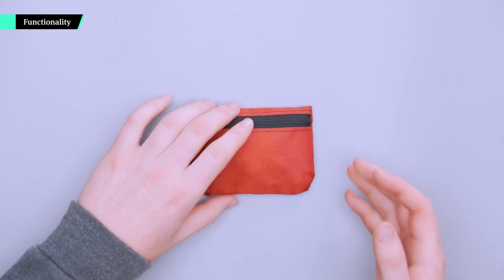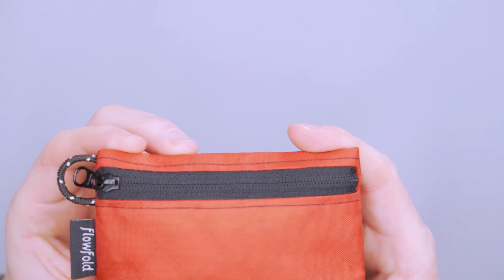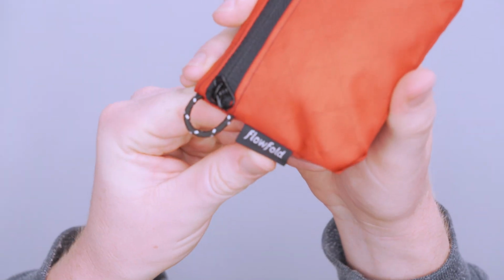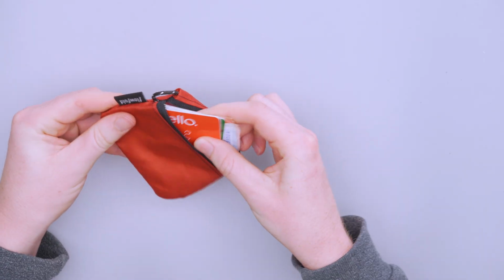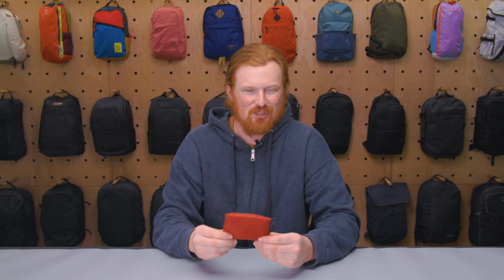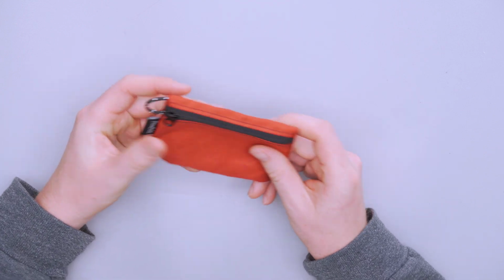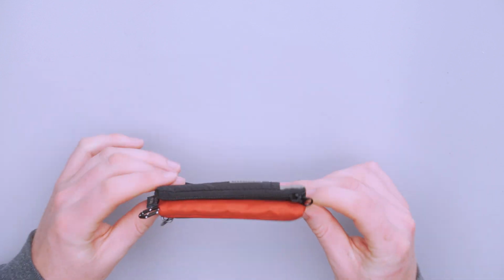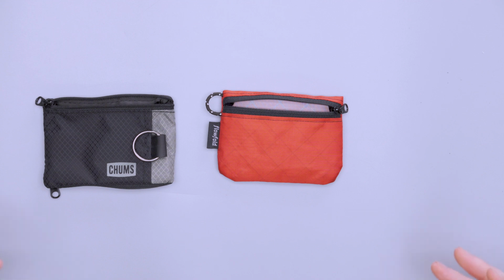Flowfold Essentialist Mini Pouch Review (2 Weeks of Use)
0:00 Intro
0:21 Functionality
3:55 Packability
4:57 Quick Comparison
6:27 Outro

The Flowfold Essentialist Mini Pouch is crafted from durable, highly water-resistant materials and is a handy way to transport cash, cards, or headphones.